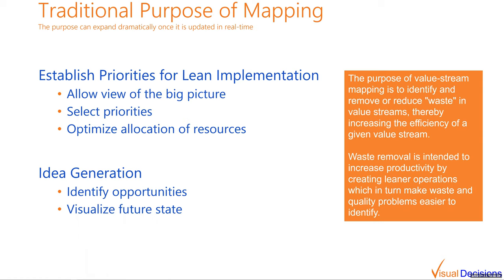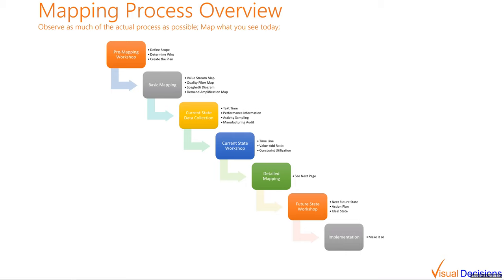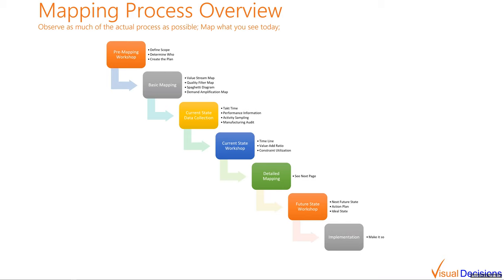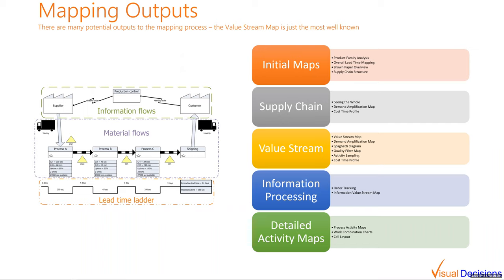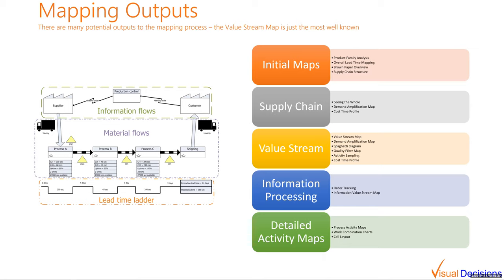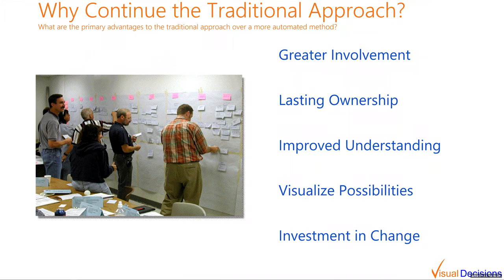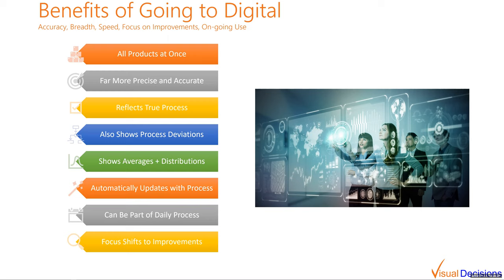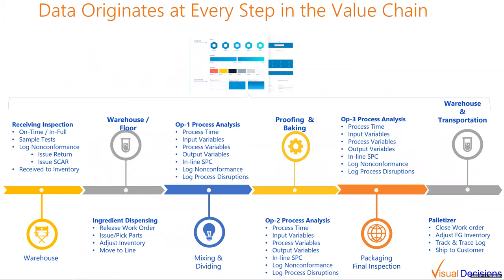Create Real-Time Value Stream Maps with Industry 4.0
A value stream map is a visual tool that displays all critical steps in a specific process and quantifies the time and volume taken at each stage. Value stream maps show the flow of both materials and information as they progress through the process.

Unfortunately, creating value stream maps is usually a manual, time-intensive process with a cross-functional team gathered in a conference room. The times used in the map are estimated. The maps often get out of date very quickly once they are complete.

We can help you modernize your Value Stream Maps using Industry 4.0. Using these tools, the maps can be continually updated based on information directly from the shop floor. They can show more information than ever before. And they can be used as a management tool for when material flows change on the ship floor.